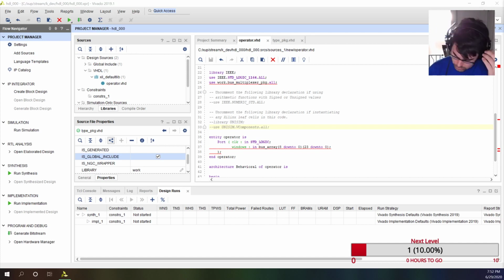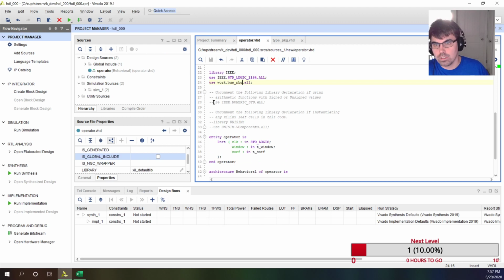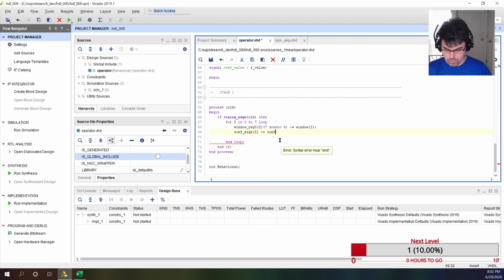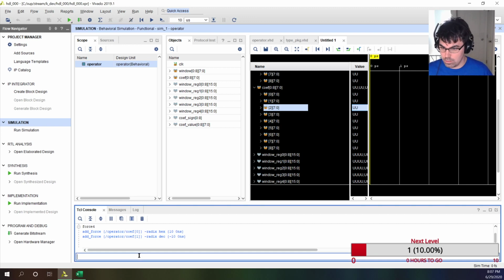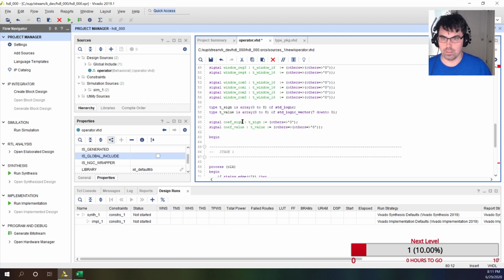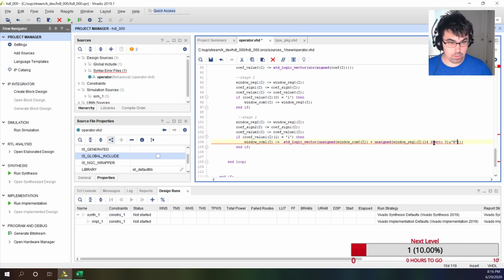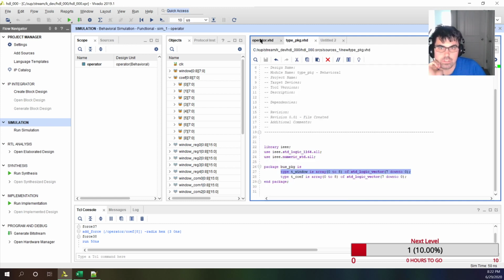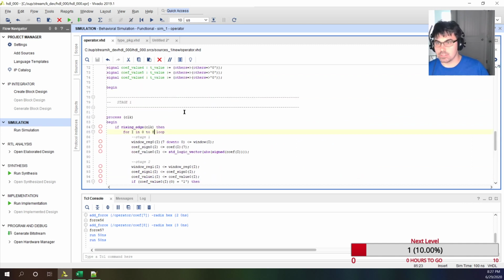FPGA Video Processing HDL Kernel #1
VHDL 3x3 kernel window.